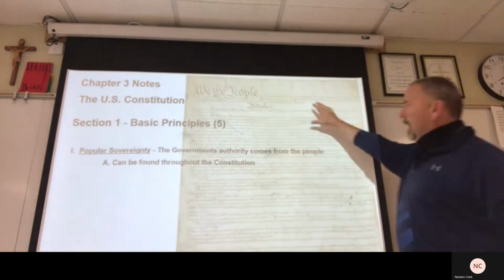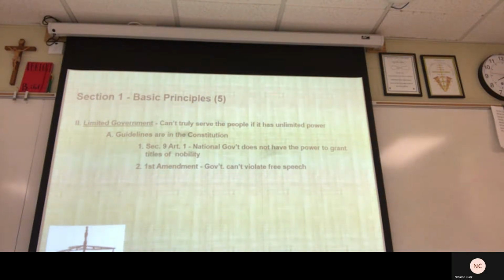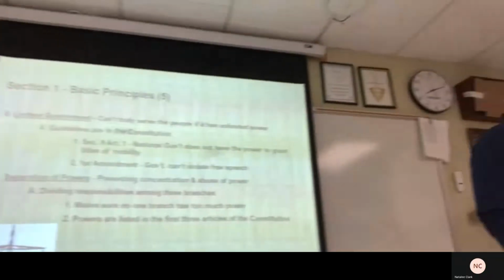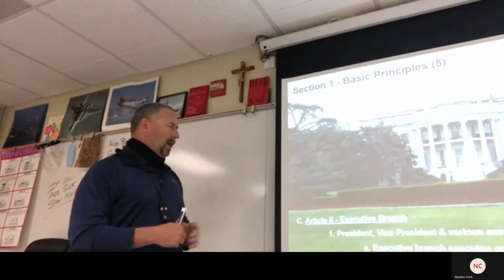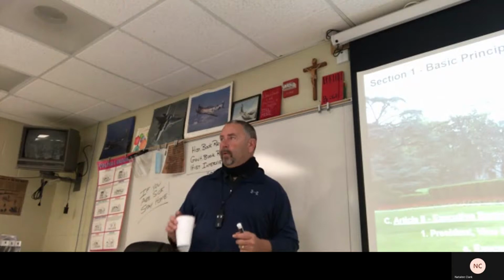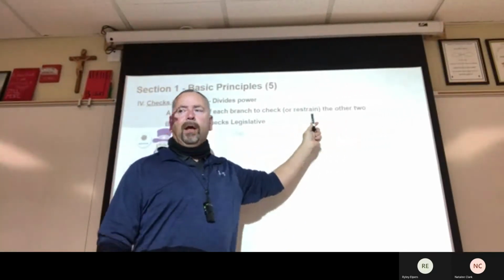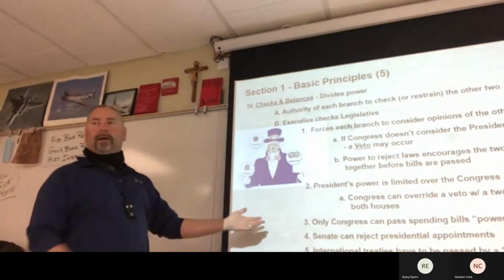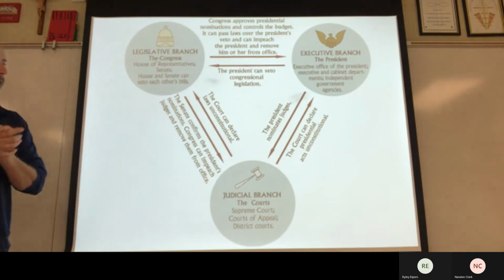Govt Ch 3 Day1